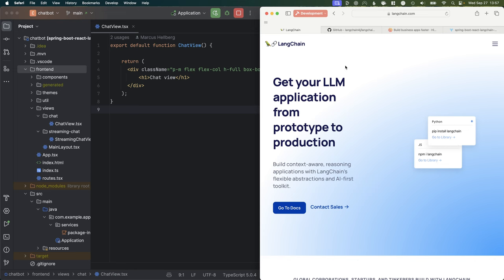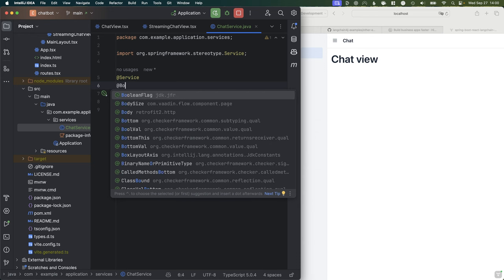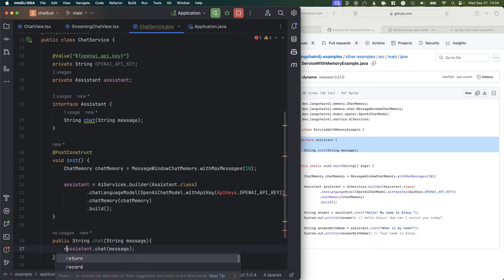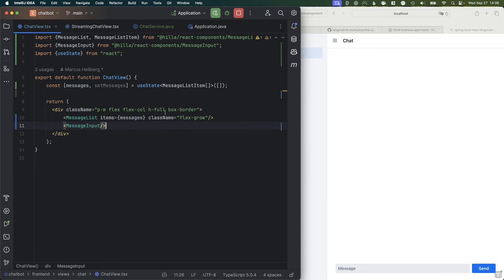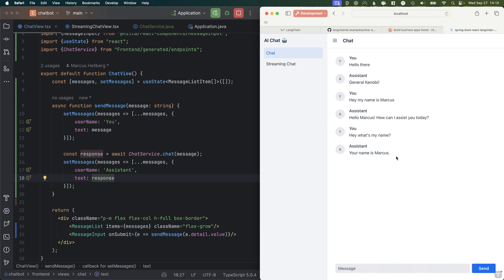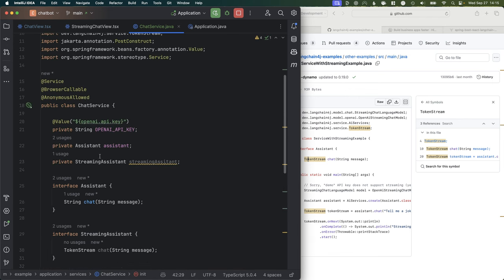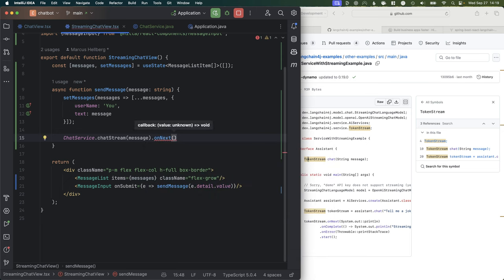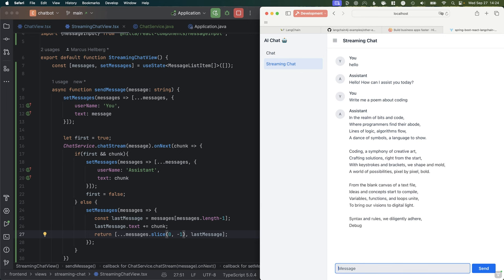Build a ChatGPT clone with Spring Boot, LangChain, and React in 20 minutes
In this video, Marcus Hellberg walks you through building a ChatGPT-like experience using Java, Spring Boot, and LangChain4j on the backend, streaming responses to a React frontend with Hilla.

0:00 - Intro
0:16 - Tools used: LangChain, LangChain4j, Hilla
1:11 - Sample project overview
2:11 - Adding LangChain4j dependency
2:38 - Spring Boot service for calling OpenAI ChatGPT
5:50 - React UI for synchronous ChatGPT calls
11:21 - Streaming ChatGPT responses with LangChain and Spring Boot
14:36 - React UI for streaming ChatGPT responses
18:20 - Outro